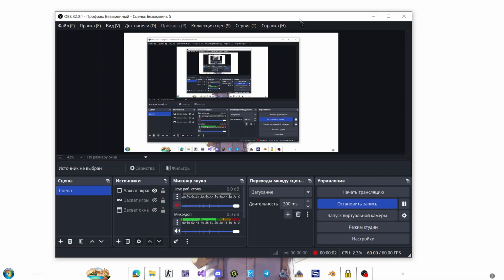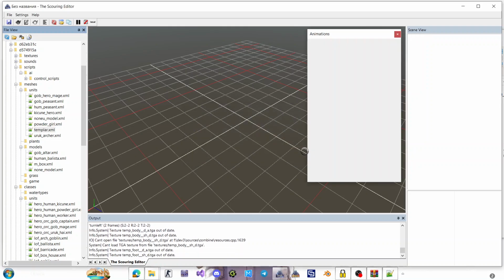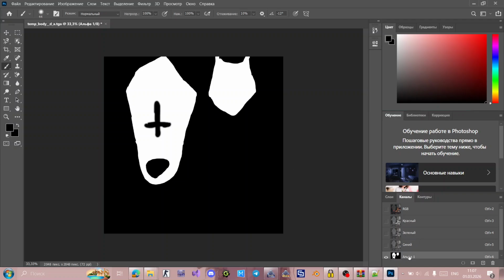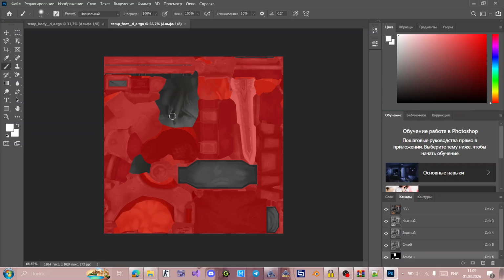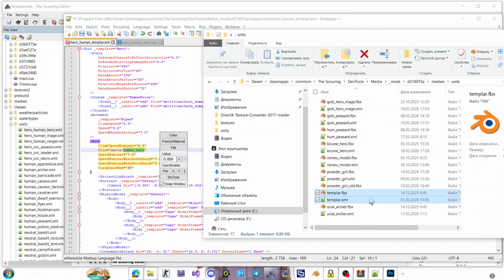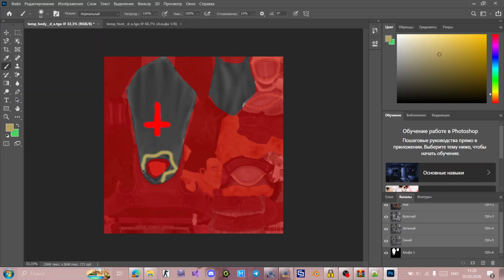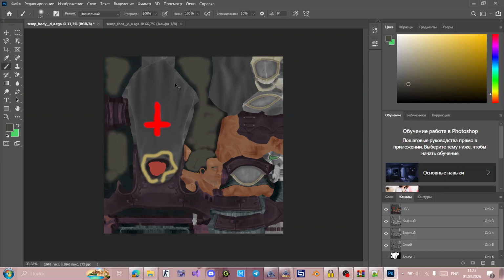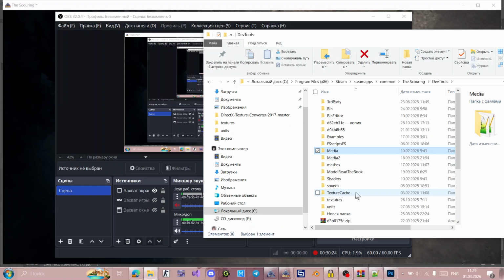TS: Editor Guides. Part 7. How to make unit retexture for mod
link to the scripts for exporting model in fbx (not used in this guide):

00:00 (1) Start - nedd original model
00:35 (2) How to get original model
01:40 (3) What to add in your mod folder
03:05 (4) How to edit .xml file after texture names changes
05:05 (5) How to make without changing Shading Map
06:06 (6) Start editing textures
16:40 (7) Creating example unit
18:05 (8) Why name of model mustnt be similar with unit name
19:20 (9) 1st ingame check
21:30 (10) Edit model more
26:37 (11) The last version model ingame check